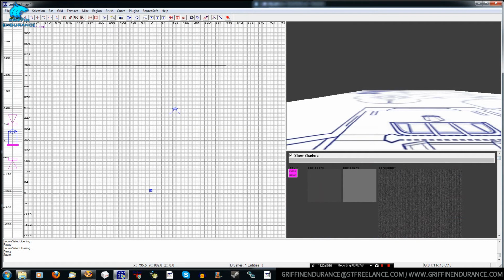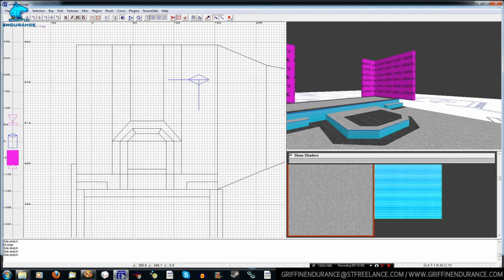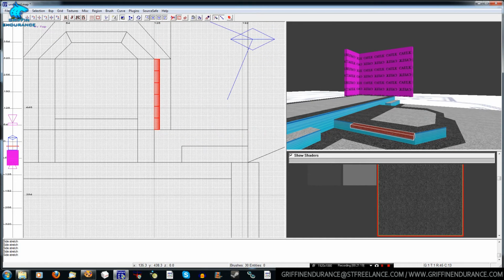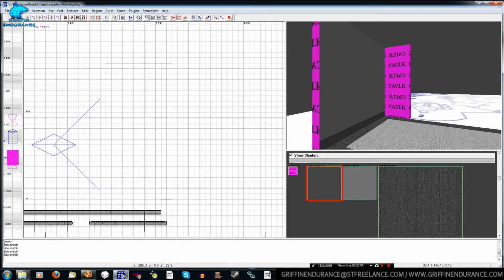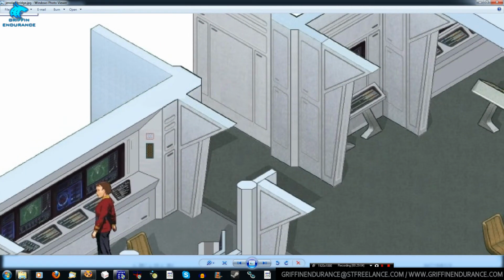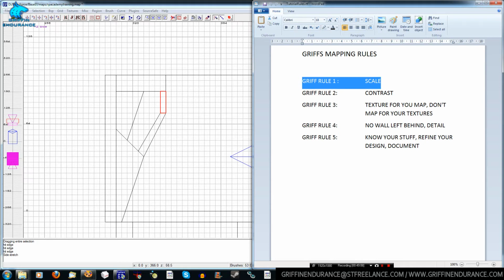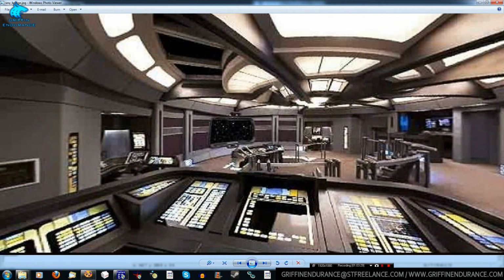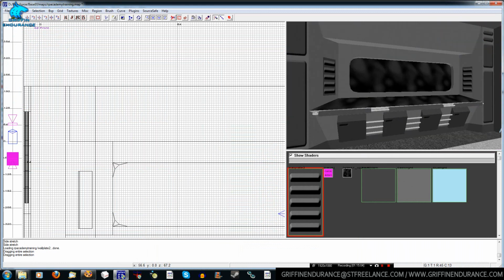Behind the Scenes : Mapping for RPG-X - (Part 2)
Part 2 of my behind the scenes mapping for RPG-X.